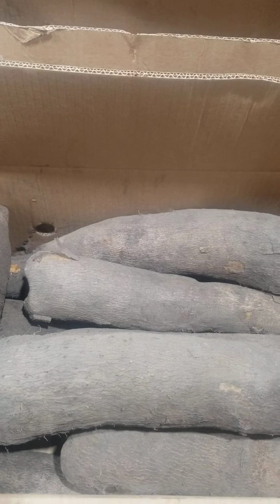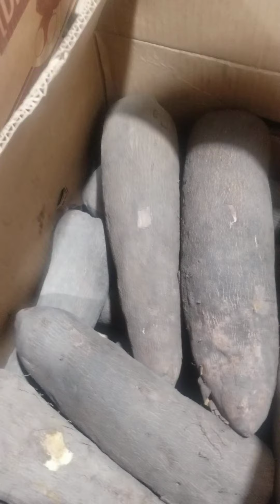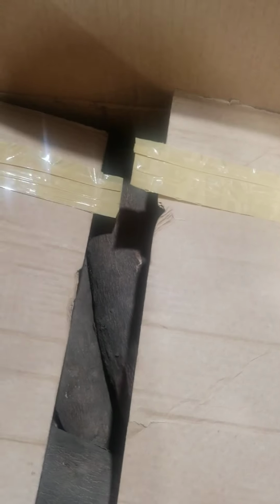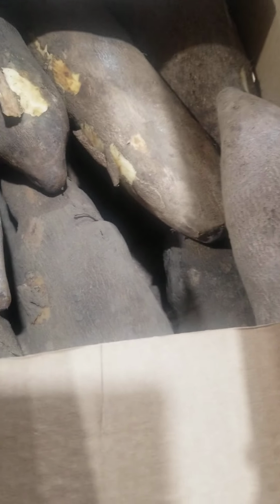1261 RANDALL AVE BRONX NY, 10474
NEW AIR YAMS ( PUNA YAMS)